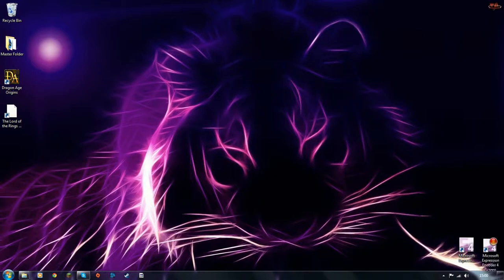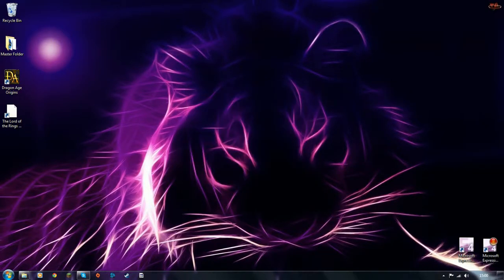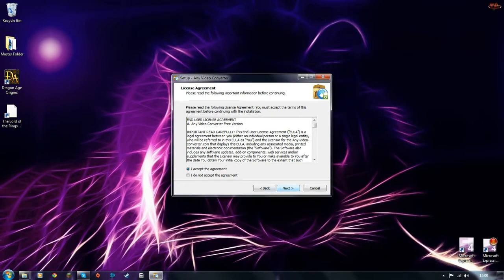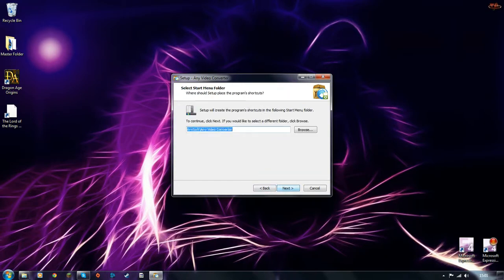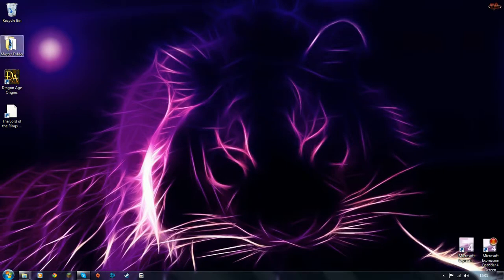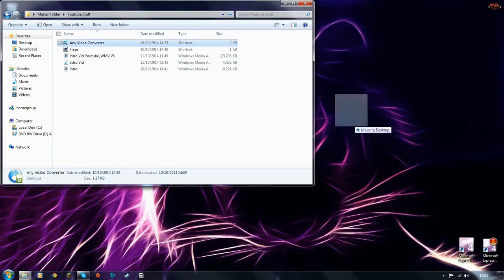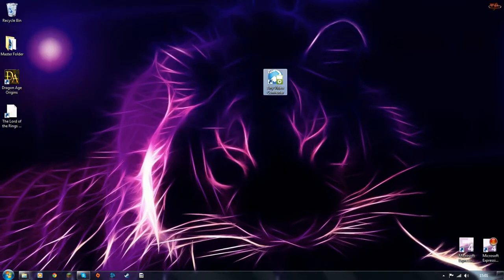How to Render videos into 1080p for free!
This is a short video on how you can get your youtube videos into the highest quality for absolutely nothing using Any Video Converter!

Downloads